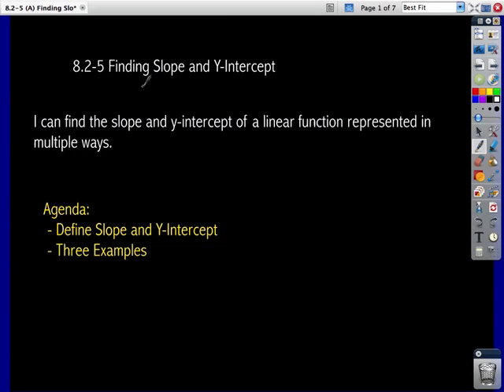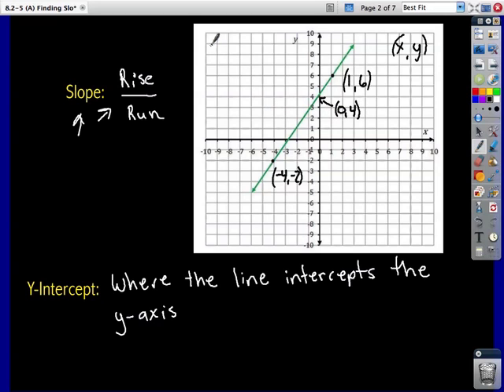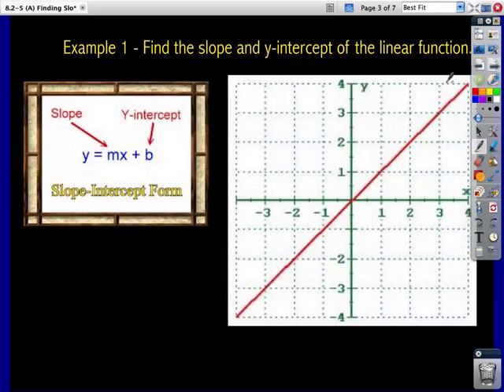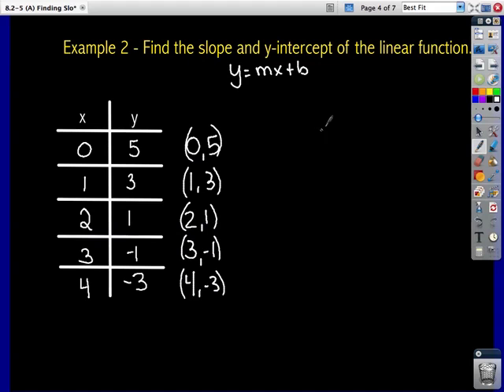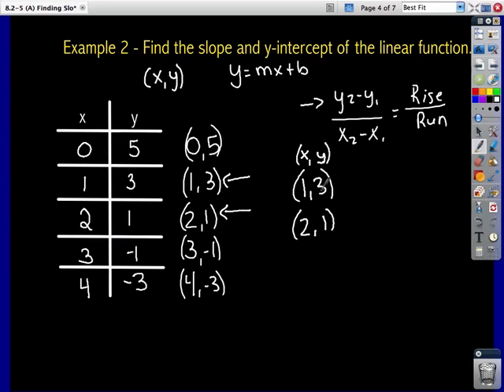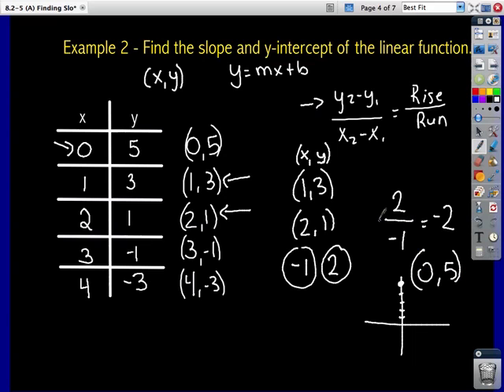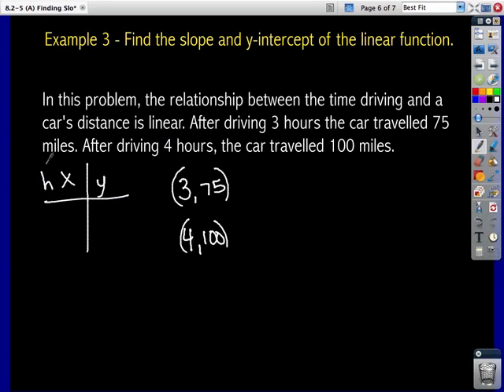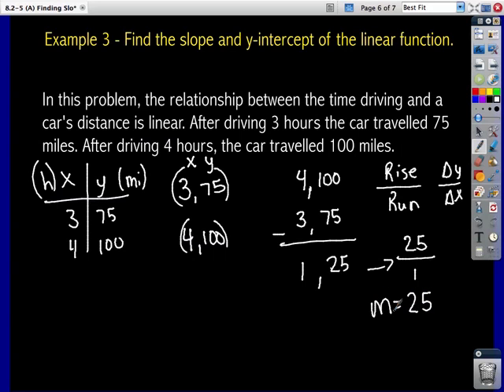Finding Slope and Y-Intercept